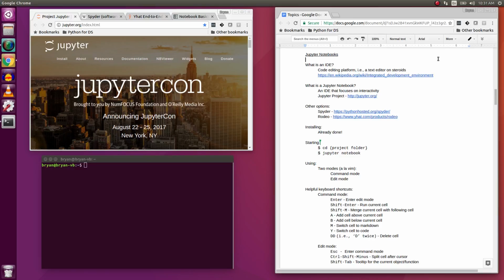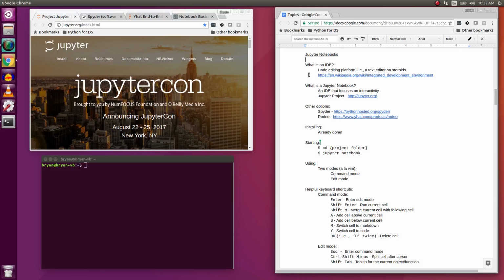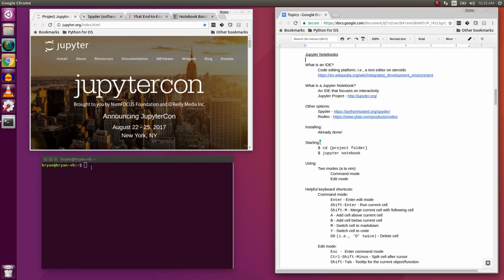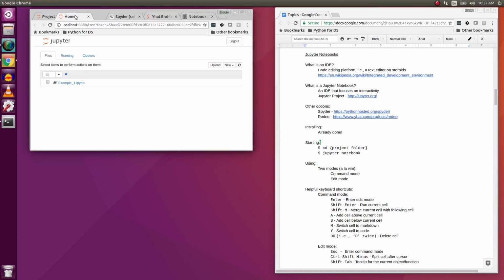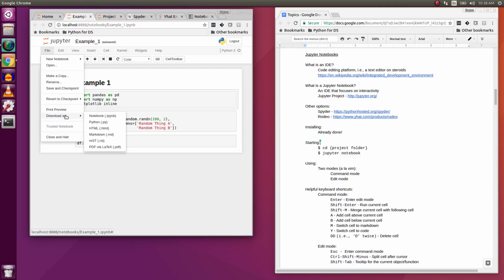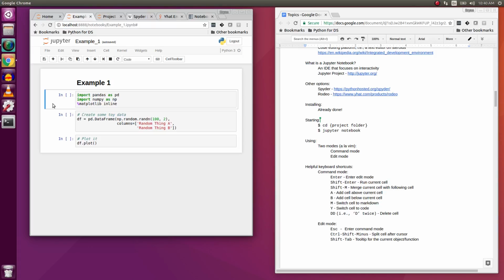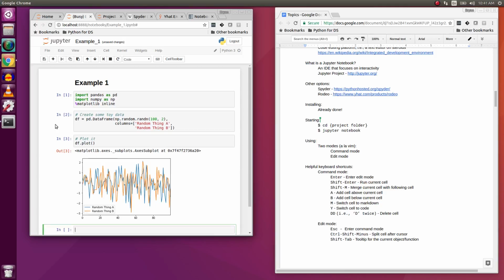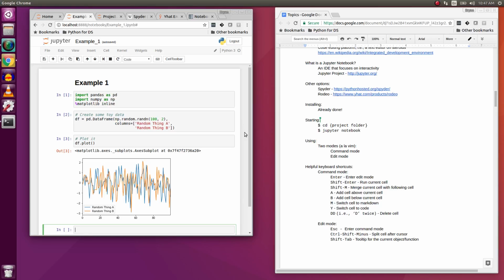Python for Data Science - Integrated Development Environments, aka IDEs (Video #3)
Now that your new Python environment is ready to go you need a shiny new IDE to use with it! This video covers a few Python-centric options and works through a simple example in Jupyter.

Notes and links:

Code editing platform, i.e., a text editor on steroids

What is a Jupyter Notebook?
An IDE that focuses on interactivity

Installing:
 Already done!

Starting:
$ cd {project folder}
$ jupyter notebook

Using:
 Two modes (a la vim):
Command mode
Edit mode

Helpful keyboard shortcuts:
 Command mode:
Enter - Enter edit mode
Shift-Enter - Run current cell
Shift-M - Merge current cell with following cell
A - Add cell above current cell
B - Add cell below current cell
M - Switch cell to markdown
Y - Switch cell to code
DD (i.e., ‘D’ twice) - Delete cell

Edit mode:
Esc - Enter command mode
Ctrl-Shift-Minus - Split cell after cursor
Shift-Tab - Tooltip for the current object/function